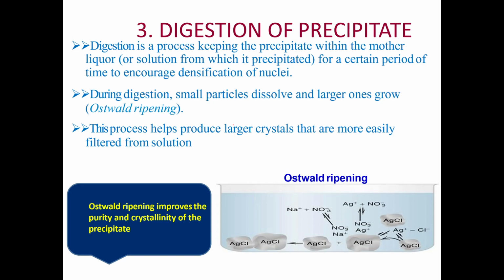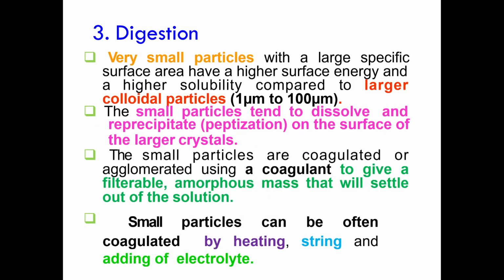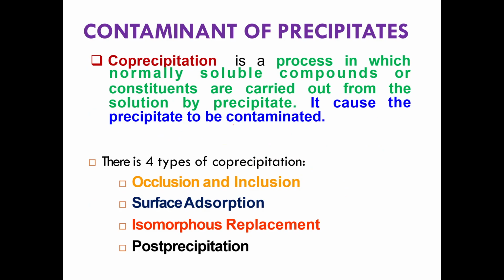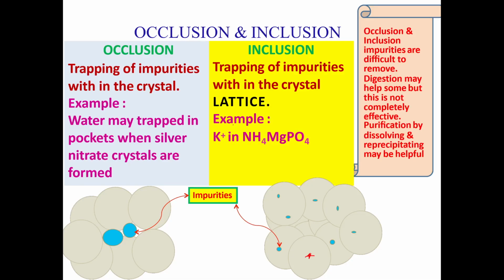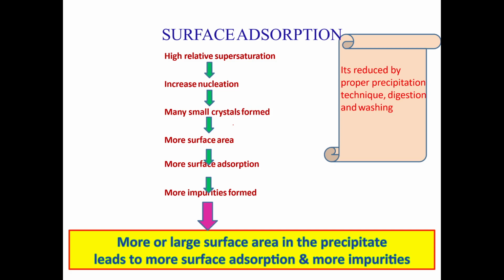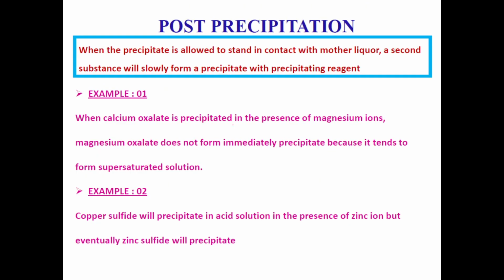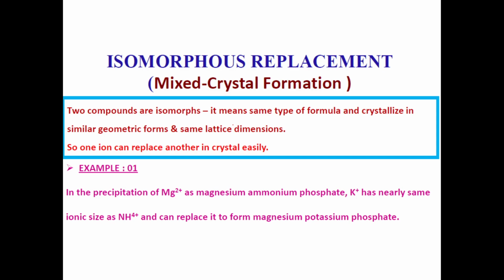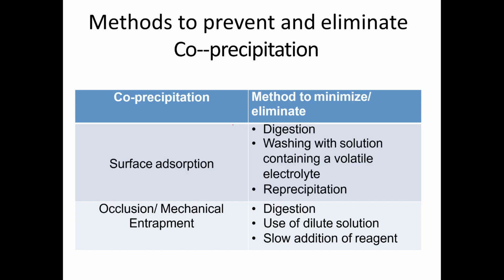CHAPTER 6: Part 4